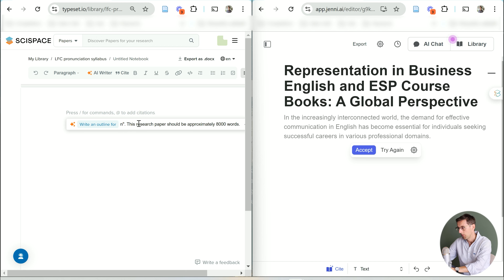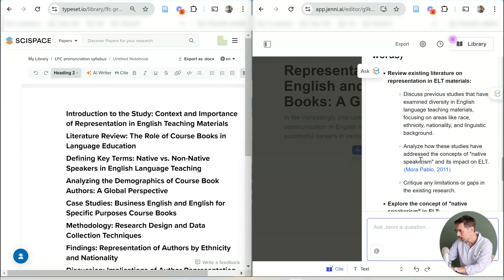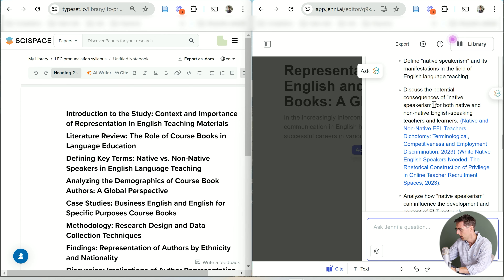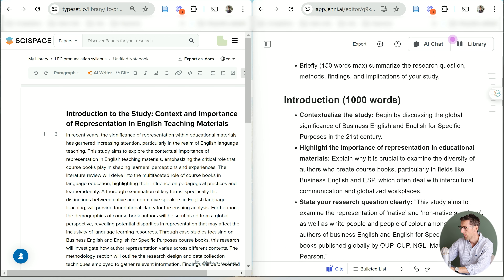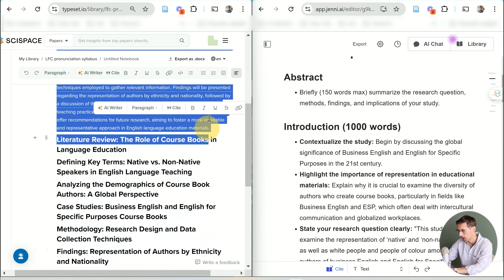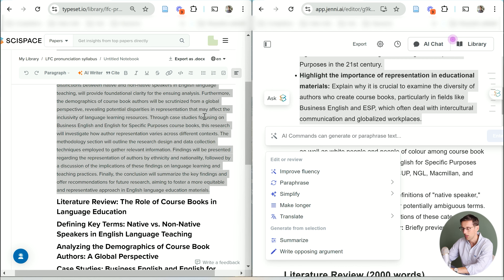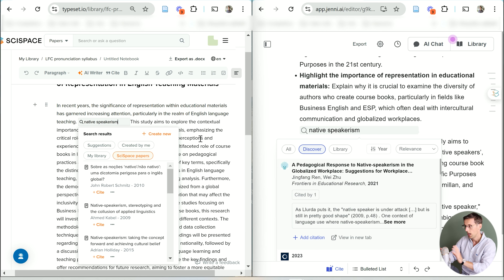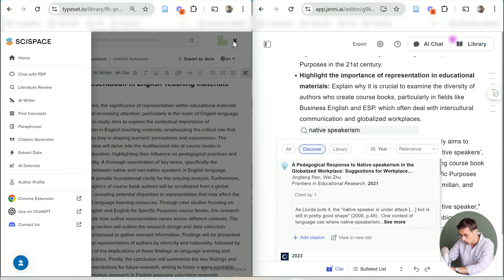If I had to pick one AI tool for research, I’d choose this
If you're new here, my name is Marek Kiczkowiak, and I'm the founder of Academic English Now, where we support PhD students and researchers in publishing research papers in Q1 Scopus-Indexed journals. I did my PhD in 3 years with 3 papers and have taught my Published Researcher system to 460+ other researchers. Like Lizette Brits, who in 12 months published 3 papers, has 4 more under review, and 4 more she's writing. If you want to publish papers in high-impact journals regularly, go

Timestamps:
00:00 – Introduction: Jenni AI vs SciSpace
01:41 – SciSpace's Advanced Features: Chat with PDFs & Literature Review
02:22 – Comparing AI Writers: Jenni vs SciSpace
03:15 – Outline Builder: Simplicity vs. Detail
03:51 – Jenni's Detailed Outline and References
04:55 – AI Writing Features: Jenni vs SciSpace
06:47 – Citing Sources: SciSpace vs Jenni
08:42 – Literature Review in SciSpace
09:28 – Exploring SciSpace's Power in Summarizing Research Papers
10:00 – SciSpace’s Chat Feature, Concept Finder, and AI Detection
15:18 – Conclusion: Which Tool is the Clear Winner?
15:59 – Book a FREE CONSULTATION with us!